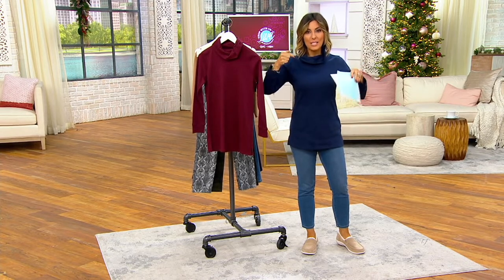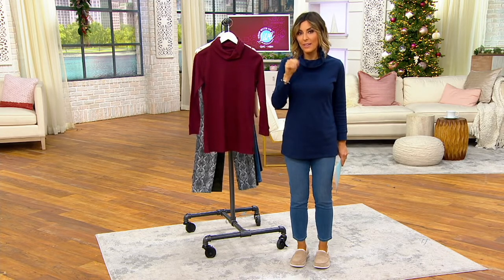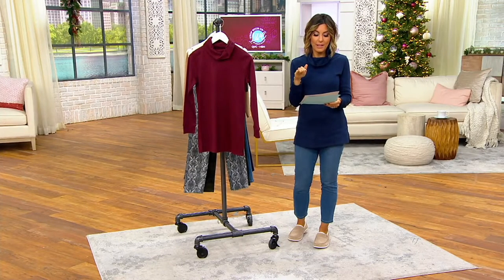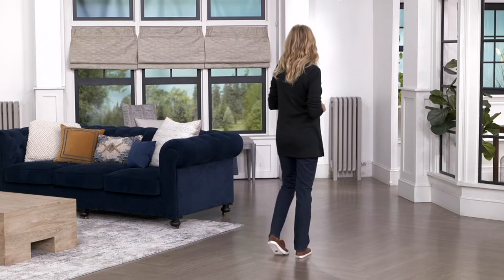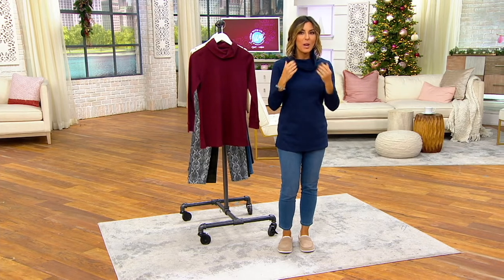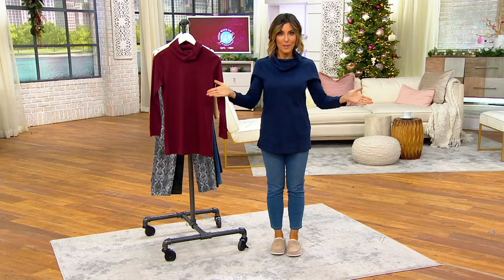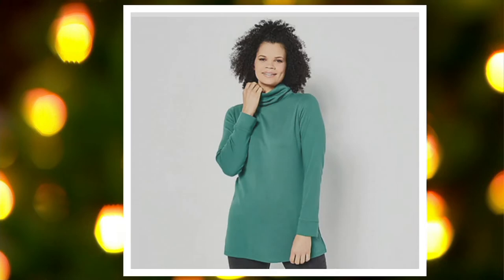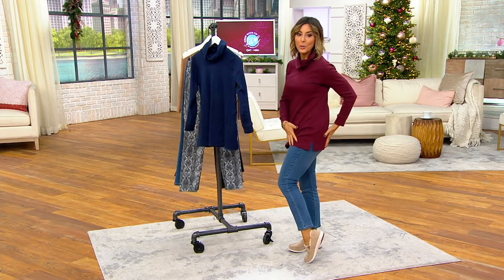Denim & Co. Essentials Interlock Cowl-Neck Tunic with Side Slits on QVC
Denim & Co. Essentials Interlock Cowl-Neck Tunic with Side Slits